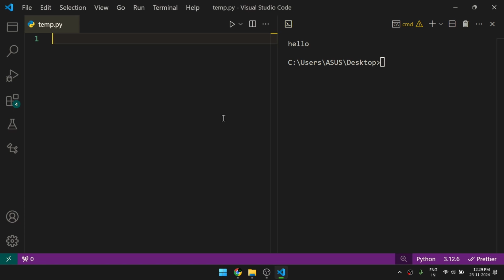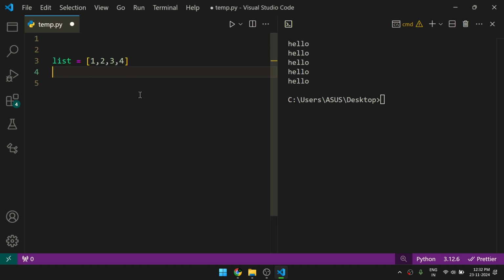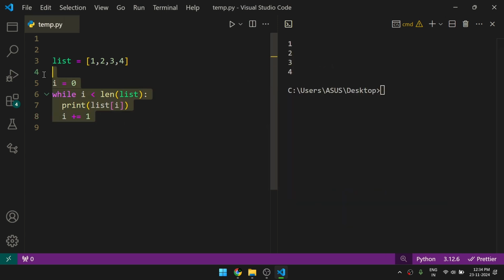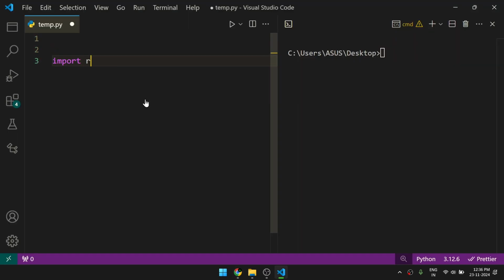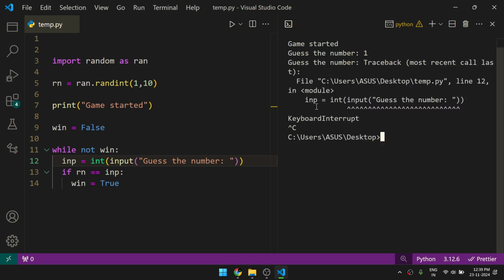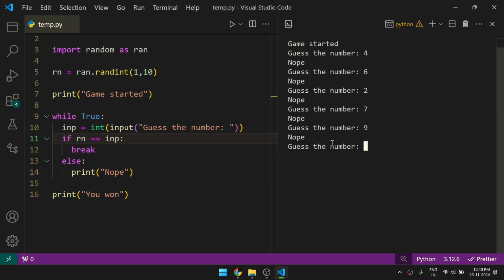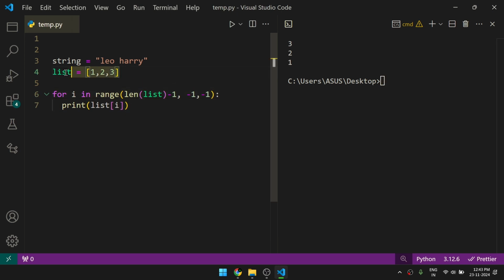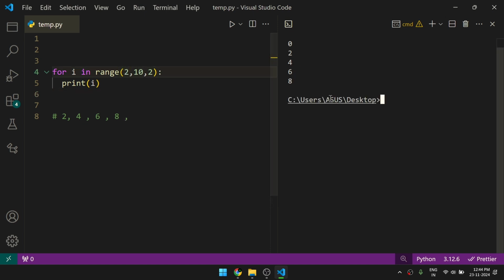Python For Loops with a Simple Example! 2024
🚀 Master Python For Loops Easily!

In this video, I’ll explain Python for loops with a simple, beginner-friendly example. By the end, you’ll know how to use for loops effectively in your Python programs and take the first step towards writing efficient and clean code.